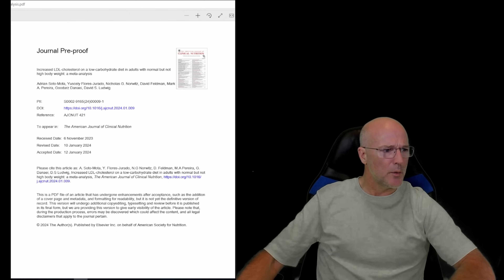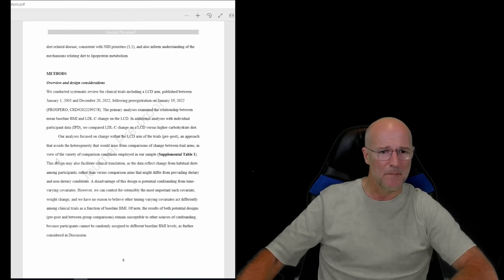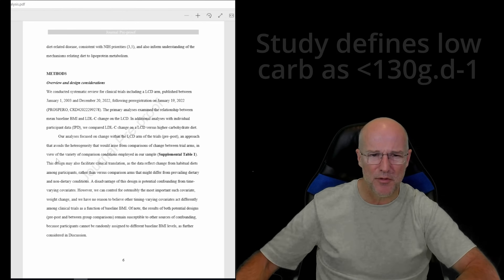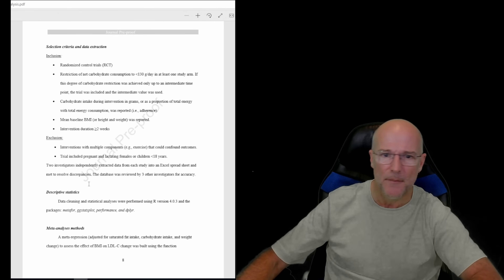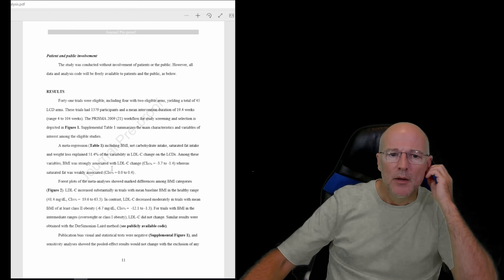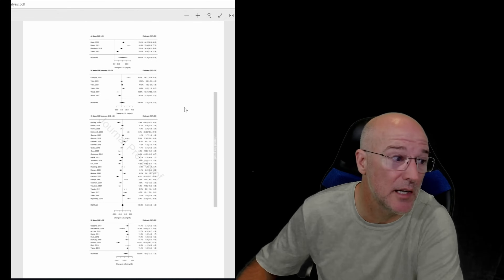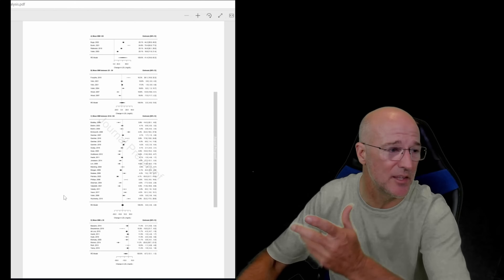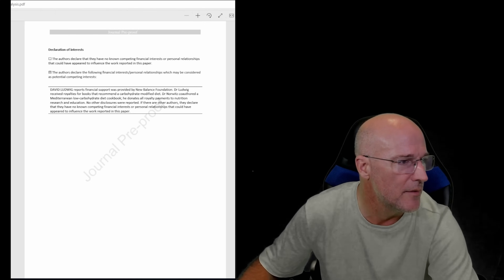Soto-Mota LMHR Meta Analysis Reaction !!!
Yes Adrian Soto-Mota et al. have published a meta analysis indicating that baseline body mass is vastly better associated with change in LDL levels than is saturated fat intake when a moderate carbohydrate diet is imposed. Is the study any good, and is it of utility?